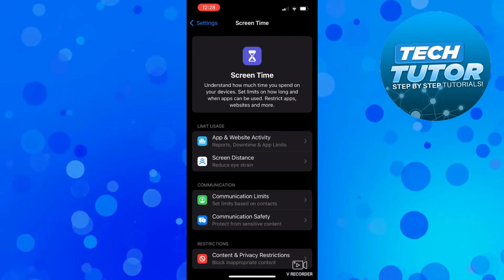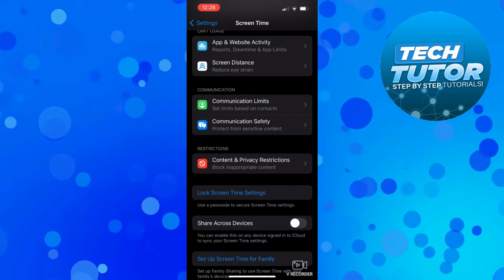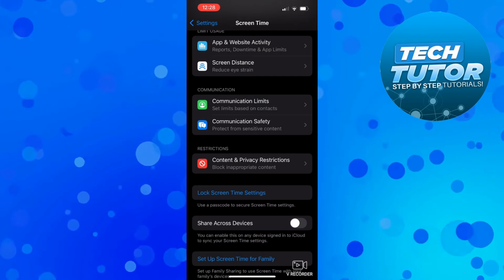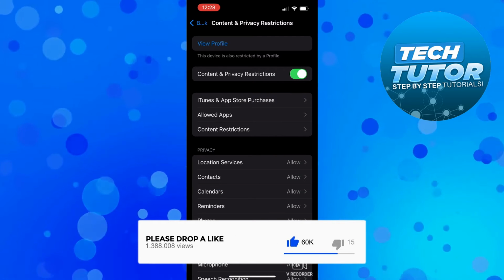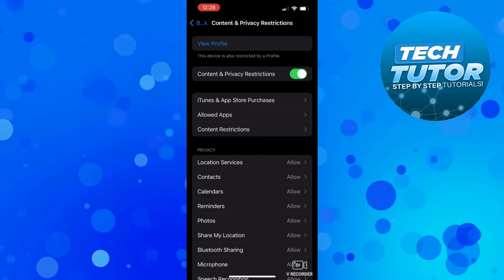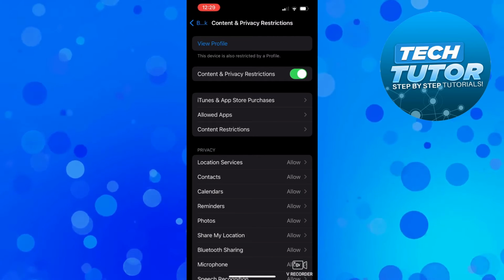How To Turn Off Safe Search On iPhone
In this video, we'll show you how to disable Safe Search on your iPhone, allowing you to access a wider range of search results. Whether you're a parent wanting to adjust the settings for your child or simply prefer unrestricted search results, we've got you covered.

Follow our easy step-by-step tutorial to turn off Safe Search on your iPhone. We'll guide you through the process, ensuring you have full control over your search preferences. By the end of this video, you'll be able to customize your search experience according to your needs.

Remember, it's important to exercise caution when modifying these settings, especially if you're managing a device for someone else. Now, let's dive into the tutorial and learn how to turn off Safe Search on your iPhone. Let's get started!

 ✨Recommended VPN: ✨

Thanks!